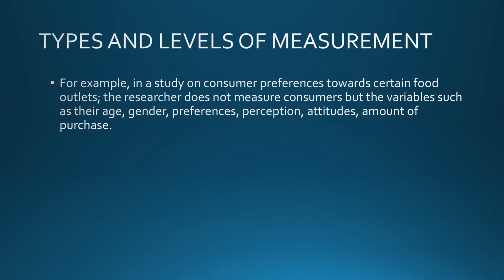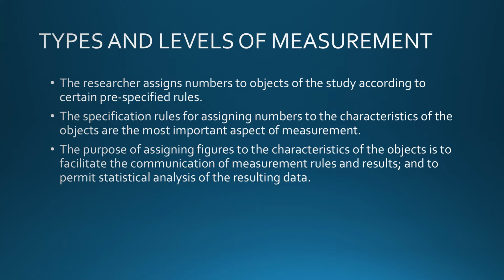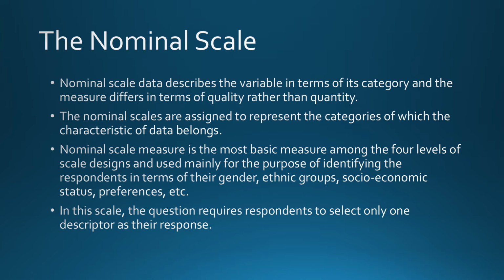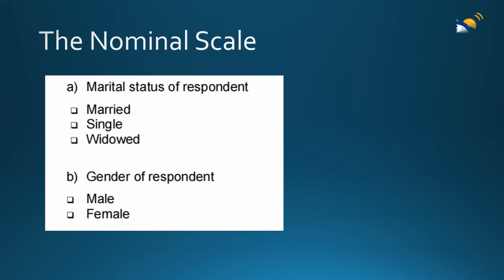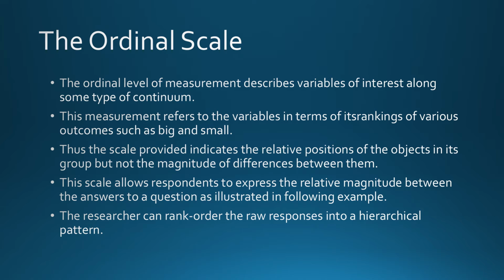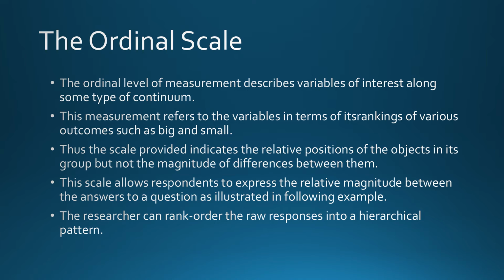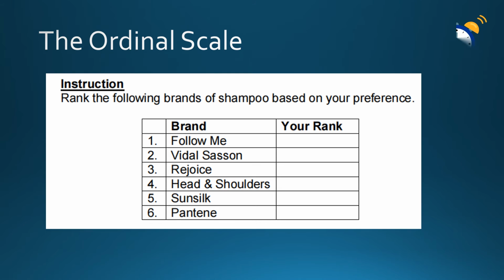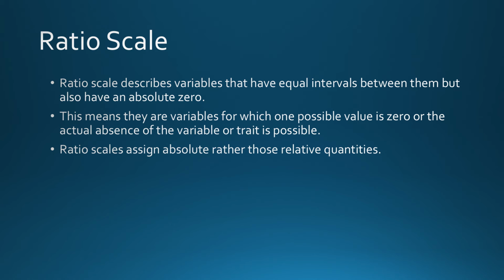(4) DATA, MEASUREMENT, AND SCALES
Lesson 4  -  Data, Measurement and Scales

1. Types and Level of Measurement
2. Four types of measurement
 - Nominal
- Ordinal
- Interval
- Ratio

All 5 Parts are for your reference.

“Be the change that you wish to see in the world.”- Mahatma Ghandi

“Believe you can and you’re halfway there.” Theodore Roosevelt
☆ Happy Learning!